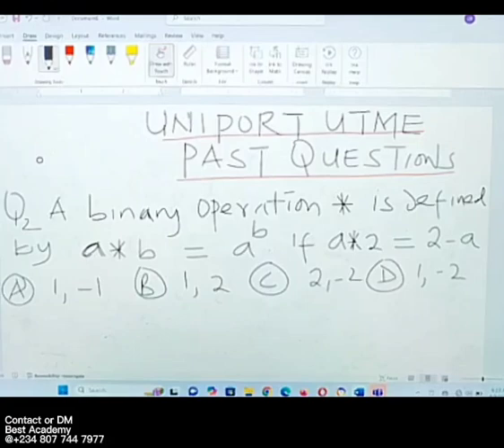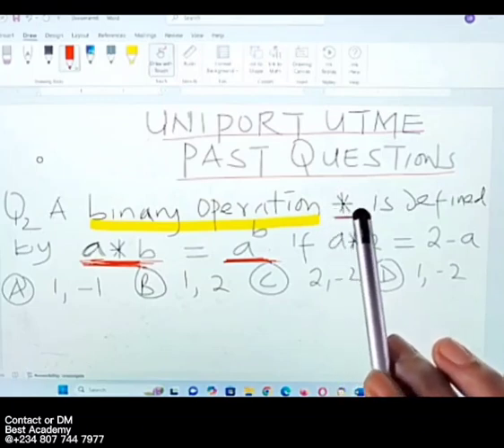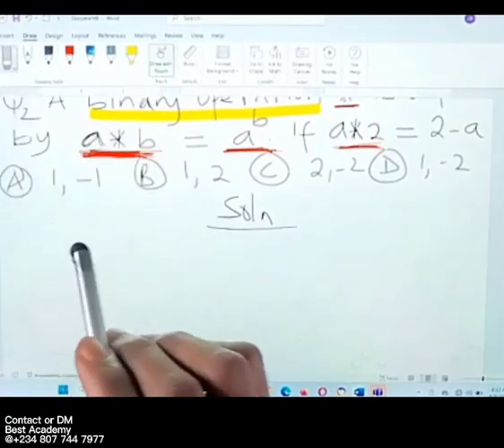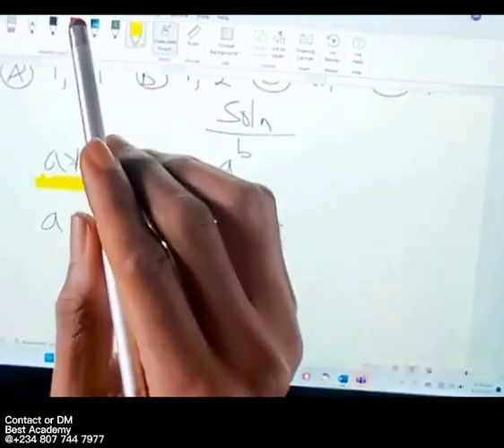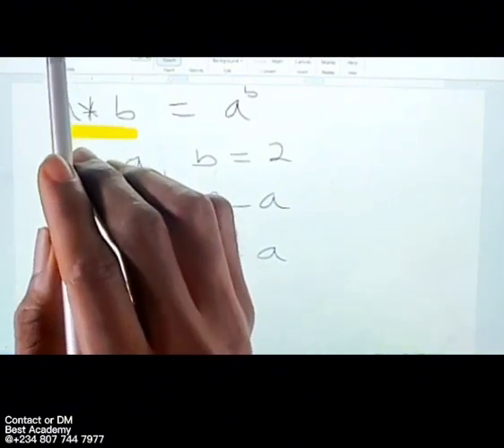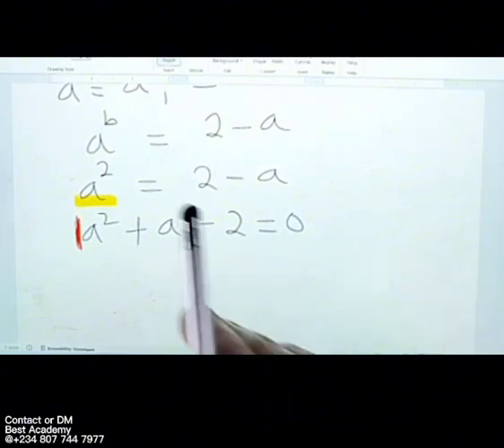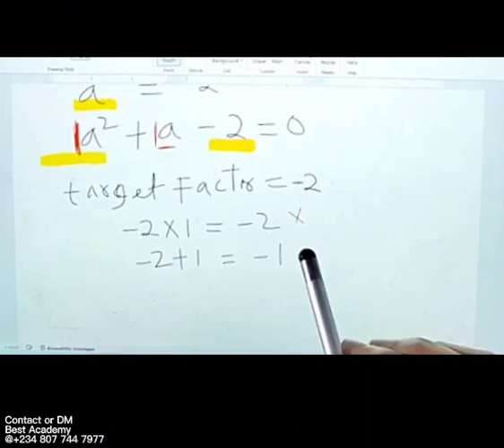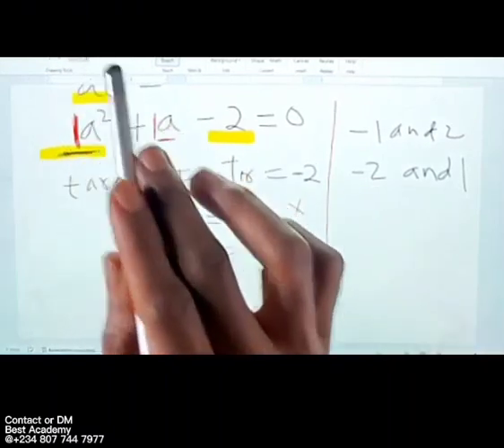EXPO ON BINARY OPERATION PART 2 (DAY - 2 QUESTIONS) Uniport UTME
UNIPORT UTME EXPO ON BINARY OPERATION PART 2 (DAY - 2 QUESTIONS)